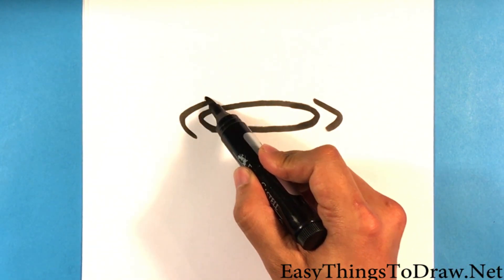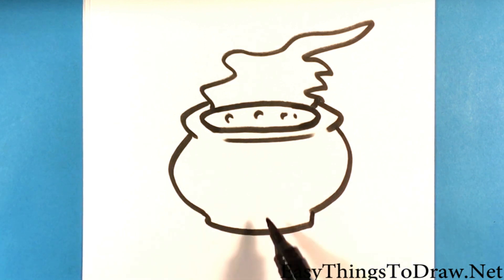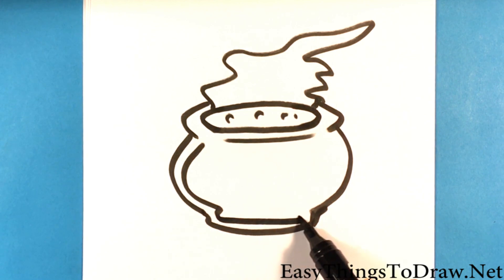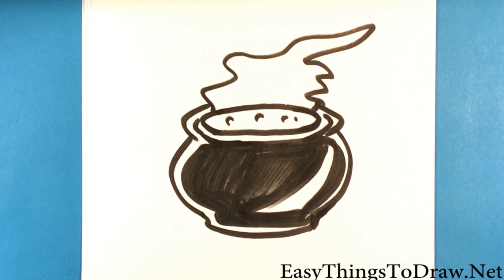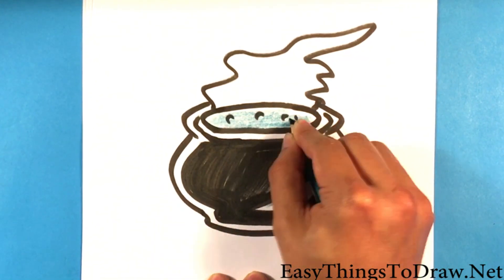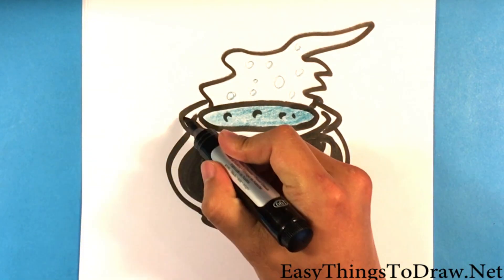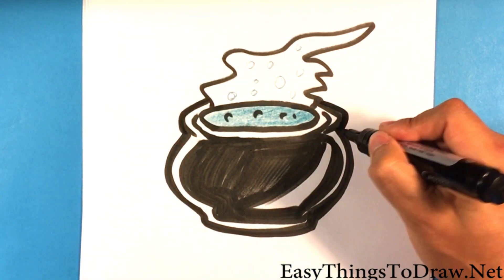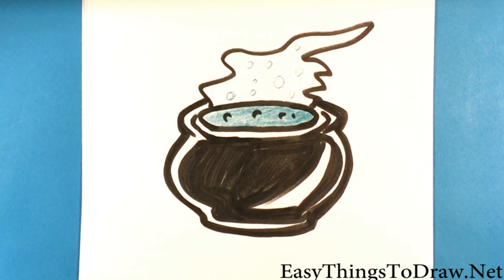How to Draw Witches Pot - Step by Step for Beginners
This is a step by step drawing art tutorial. This is a great drawing lesson on drawing a watches brew. i hope you can follow the step by step. Please grab a marker an let's start.